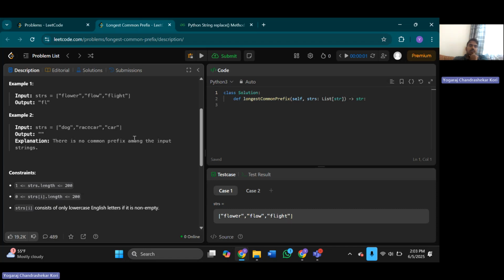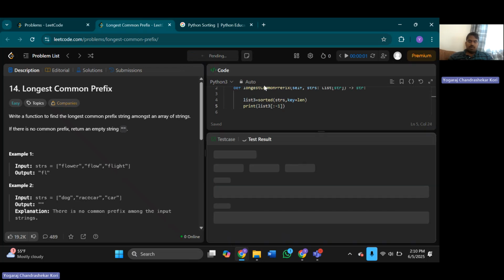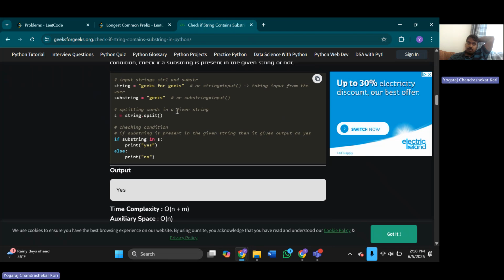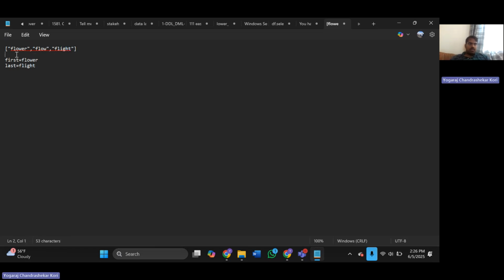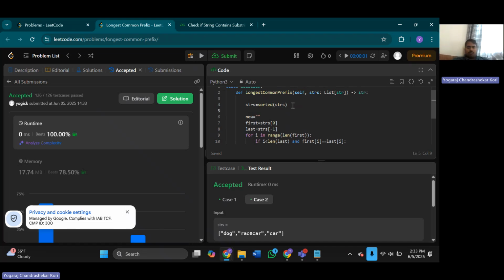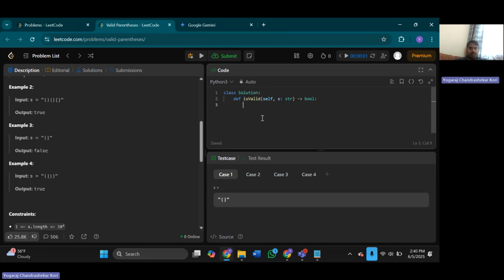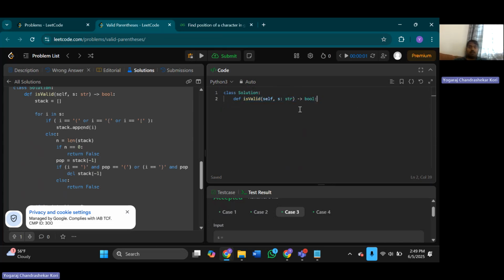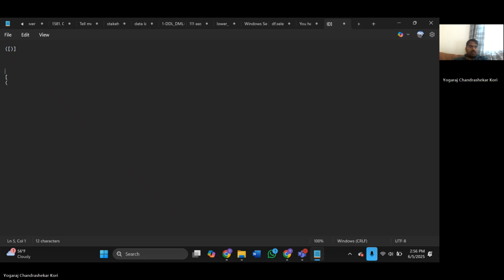Python leetcode problems longest common prefix and valid paranthesis. practice problems 2 video